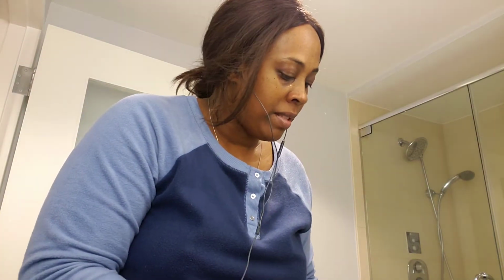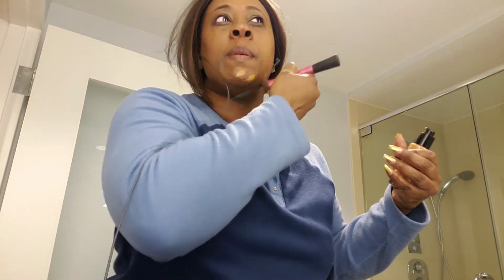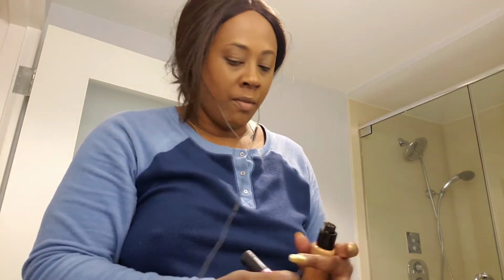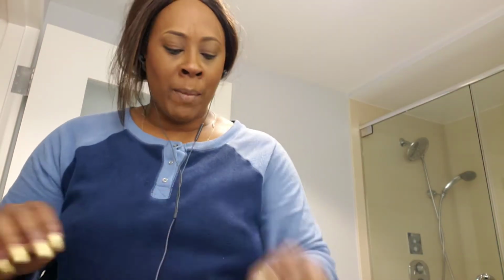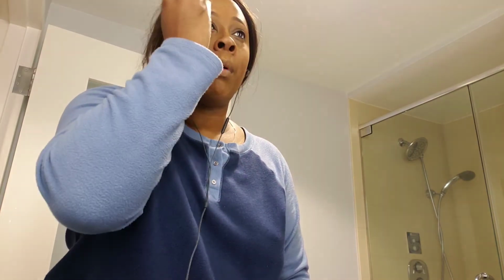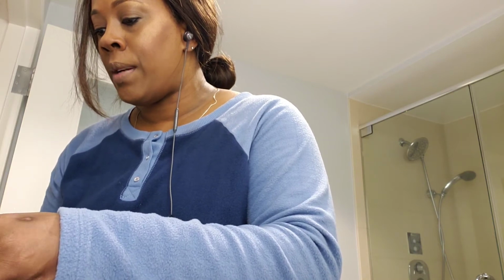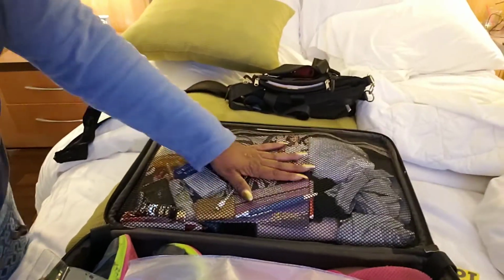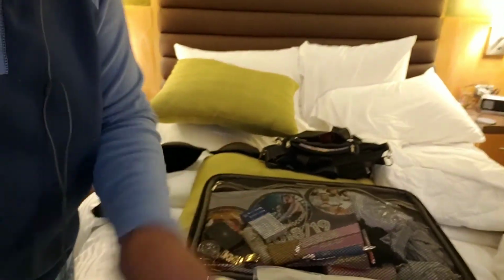Good morning SkyDiva'z ..Come get ready with me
How I get ready in an hour